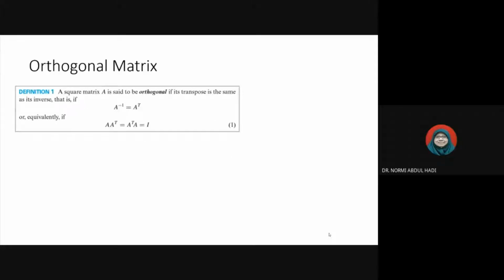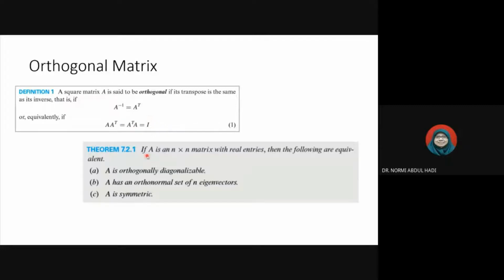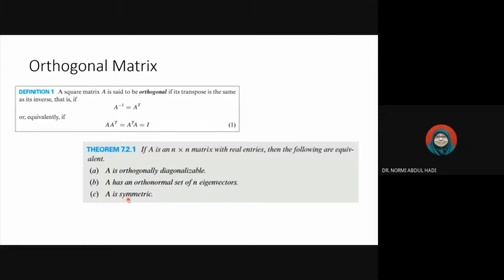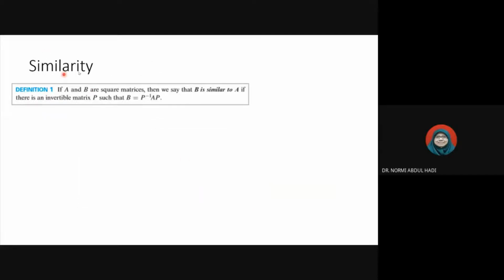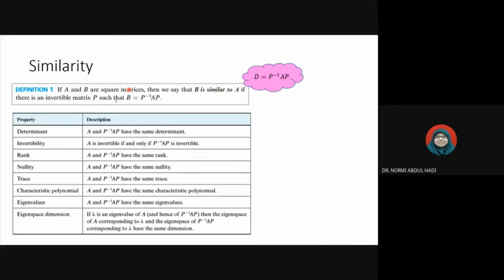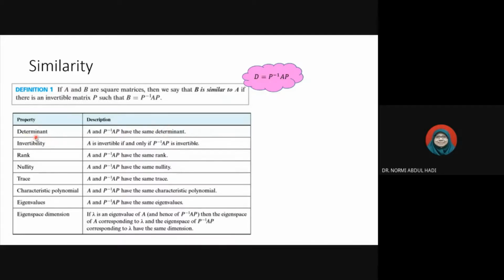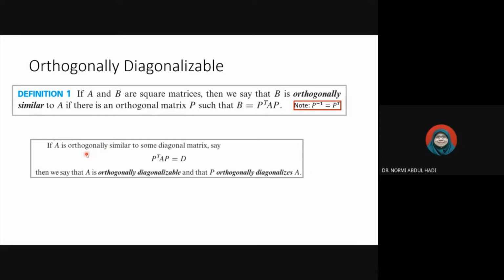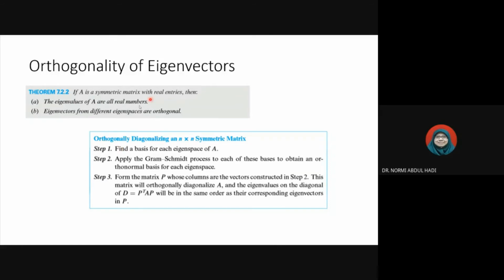Linear Algebra - Similarty and Orthogonality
Reference: Elementary Linear Algebra Application Version, 11th Edition, Howard Anton & Chris Rorres,  WILEY